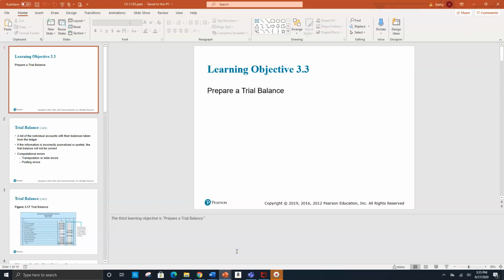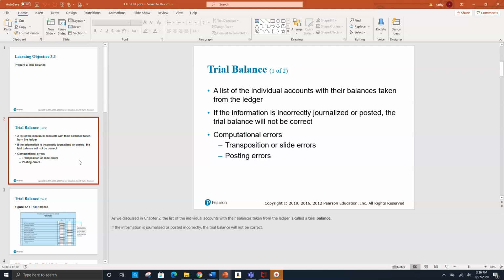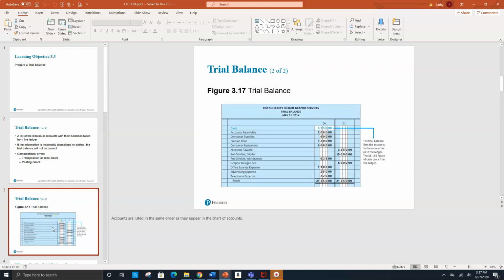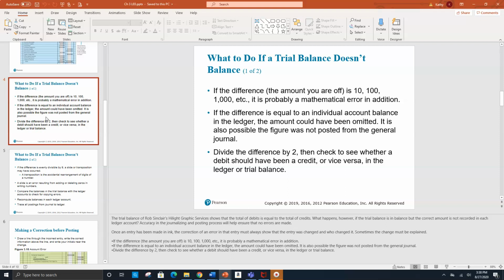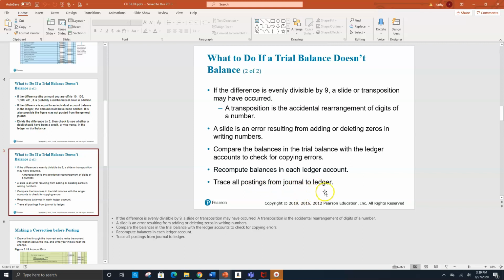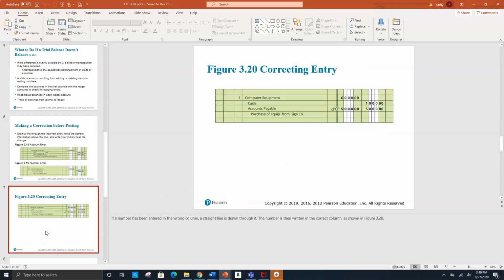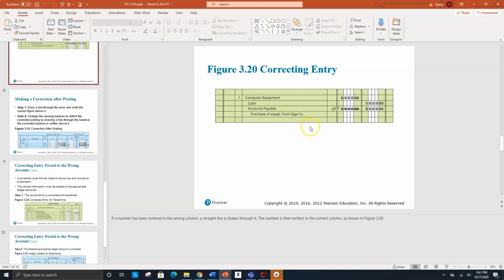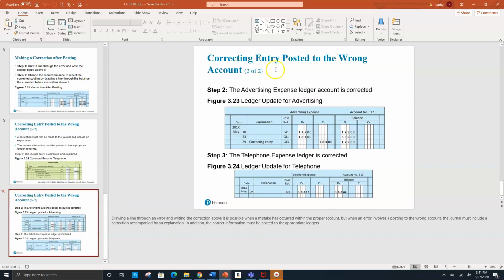Ch3 LO3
Preparing the Trial Balance (Step 4 of the Accounting Cycle)